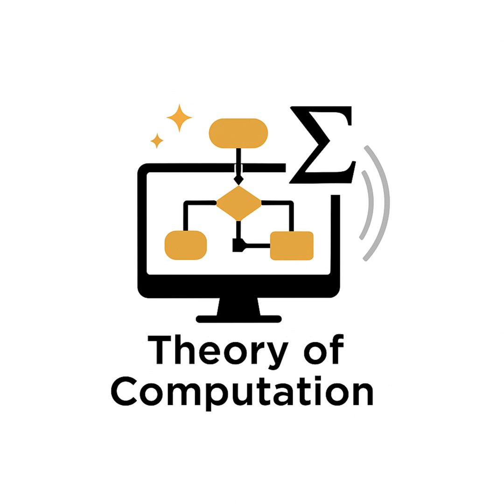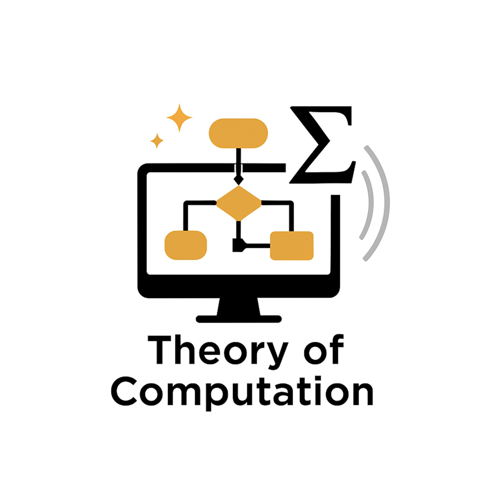Fundamentals - Computation Theory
This episode is based on Introduction to the Theory of Computation, Third Edition Michael Sipser.

00:00:00 Introduction

00:00:21 Regular Languages

00:02:20 Context-Free Languages

00:03:53 The Church-Turing Thesis

00:05:28 Decidability

00:07:05 Reducibility

00:08:37 Advanced Topics in Computability

00:10:17 Time Complexity

00:12:25 Space Complexity

00:14:06 Intractability

00:15:19 Advanced Topics in Complexity Theory

00:17:12 Outro